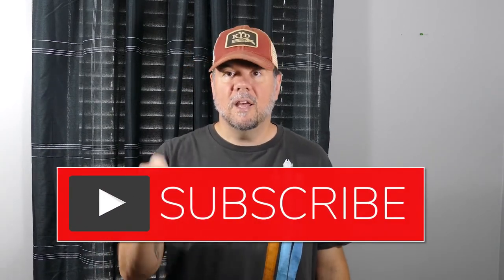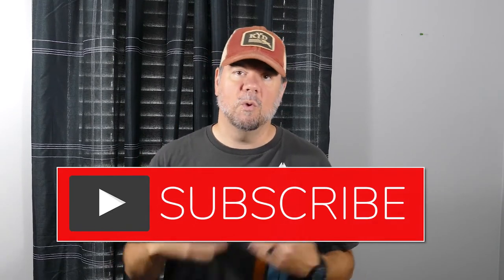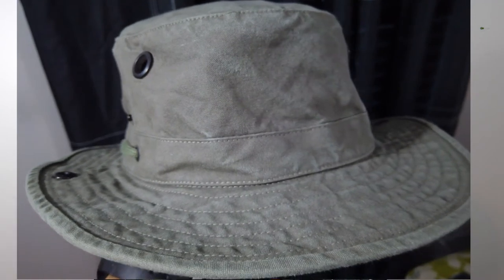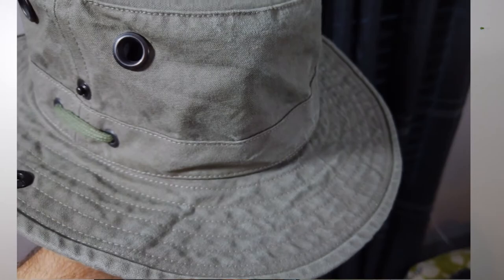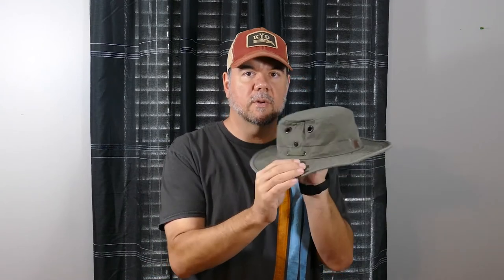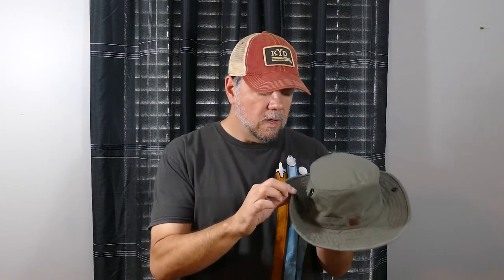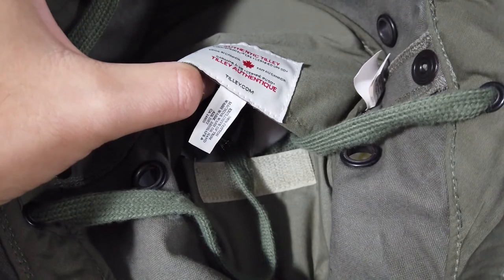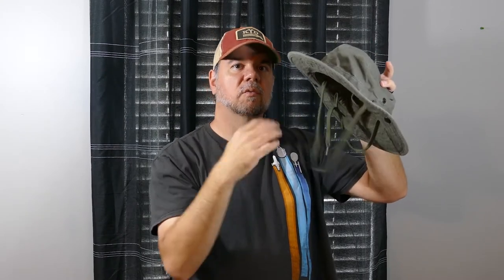Best Sun Hats for Men and Women for Hiking, Camping, Fishing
How to Choose the Best Hiking Sun Hat